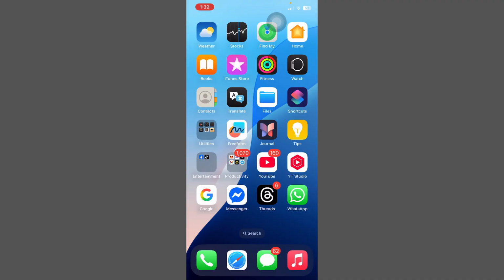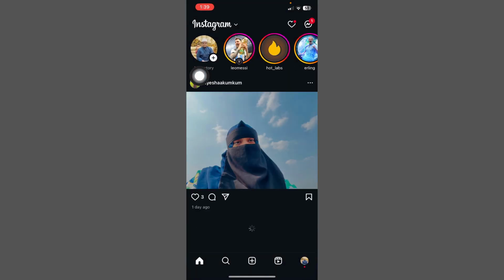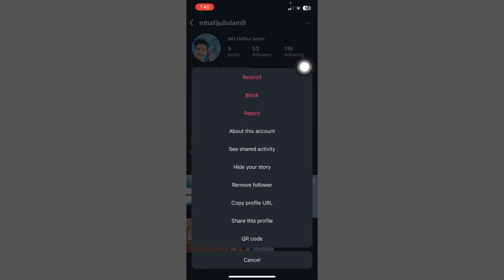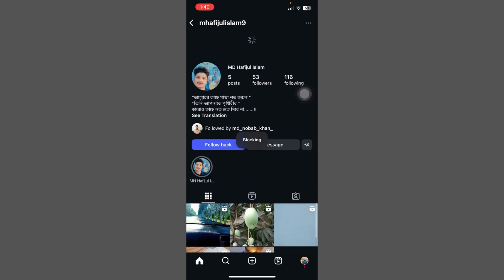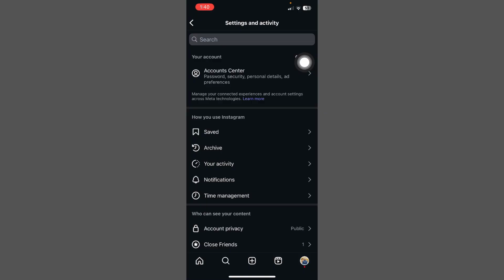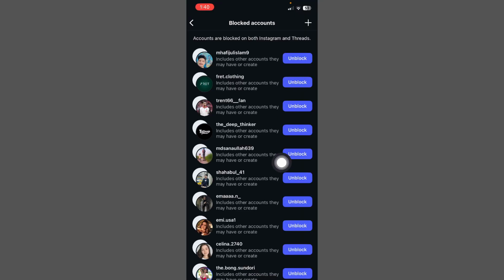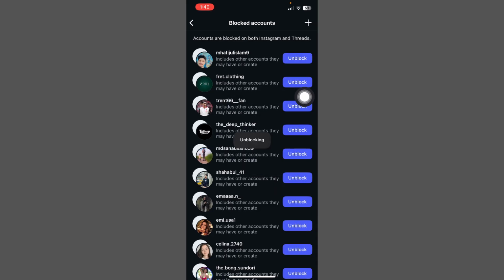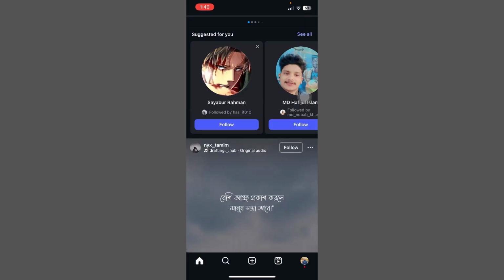How to Unblock Someone on Instagram - Full Guide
In this video, How to Unblock Someone on Instagram, you’ll learn the simple step-by-step process to remove a block and reconnect with friends, family, or followers. We’ll guide you through finding your blocked list, accessing the profile, and using Instagram’s settings to unblock easily. Whether you blocked someone by accident or changed your mind, this quick tutorial will help you restore communication. Perfect for anyone looking for Instagram tips, account management help, or social media troubleshooting.